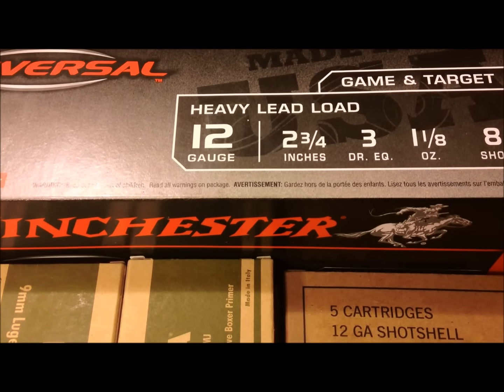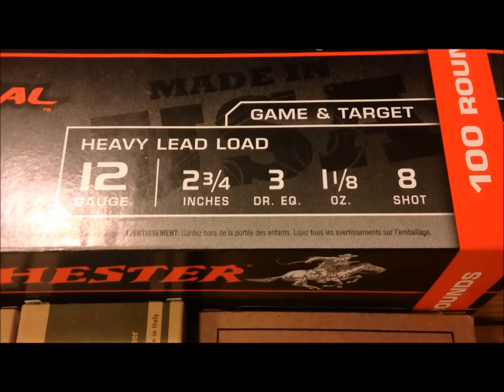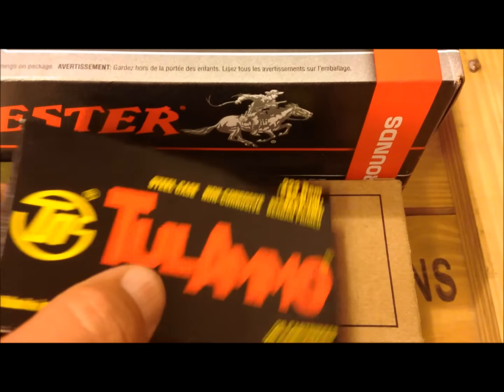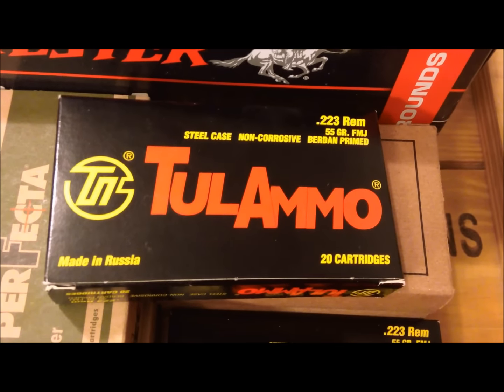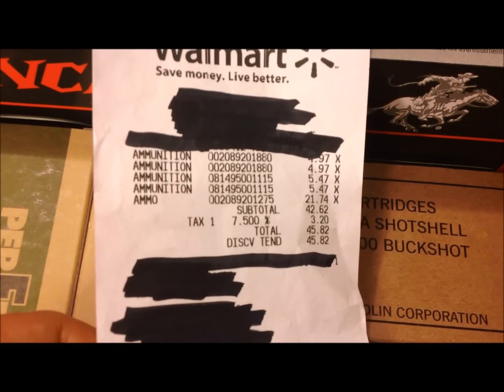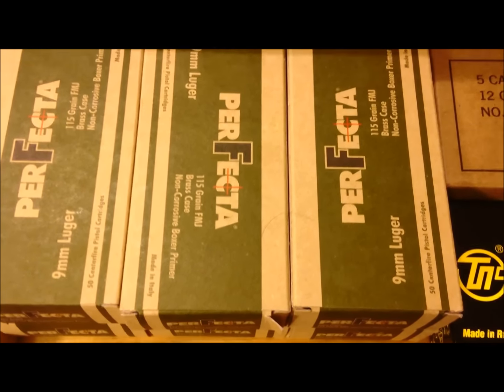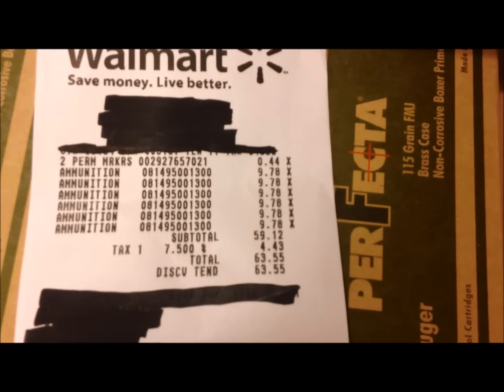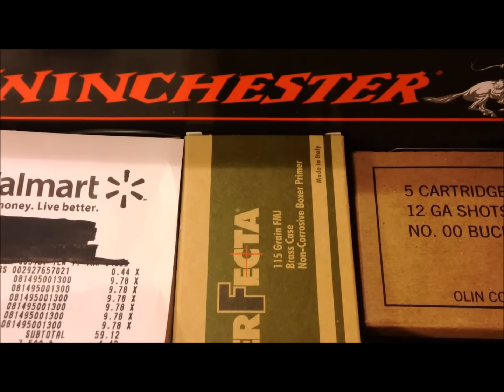Just Another Day And Some Ammo..